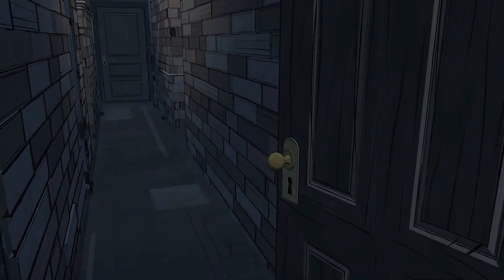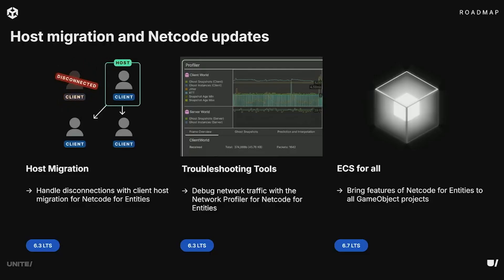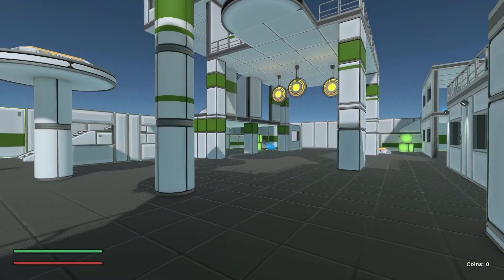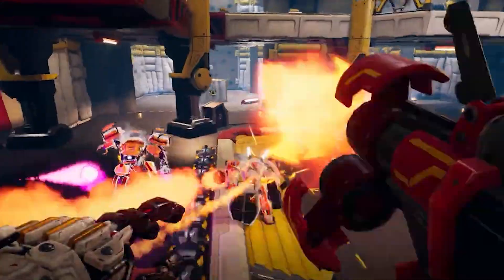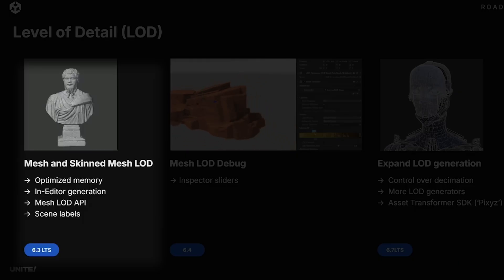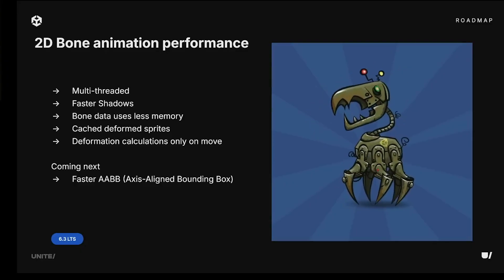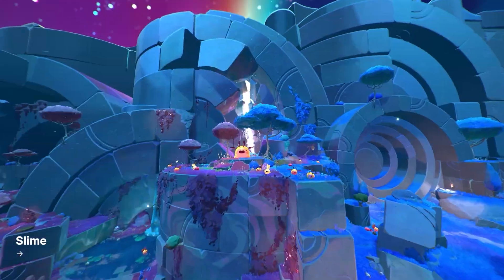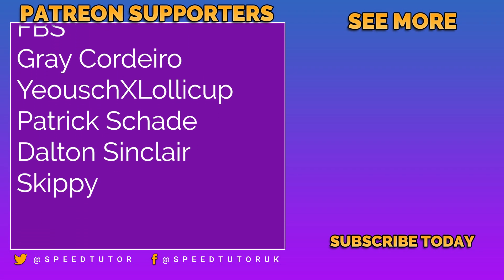Unity 2026 Roadmap SUPER FAST (Unity 7 Gone FOREVER?)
Unity just announced the future of the Engine and Unity 6 will be around for much longer than expected. Here’s a breakdown of everything announced at Unite Roadmap session. This includes new features, a new update schedule, big improvements to graphics, 2D tools, UI changes, AI tools, networking, and more.

00:00 New Unity 6 Philosophy
00:53 Unity 6 release schedule & Unification
01:50 Production Verification
02:35 Unity Hub Features
02:53 Multiplayer Templates
03:16 Unity Editor Changes
03:58 Platform Toolkit
04:57 UI Toolkit & uGUI Saviour
06:01 MeshLOD Updates
06:38 New URP Lighting Features
06:56 2D Workflows
08:04 Profiler Updates & Changes
08:40 Unity AI & New Agents
09:32 Liveops, In app purchases & Unity Vector